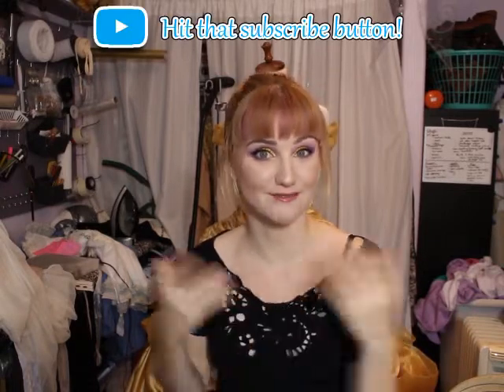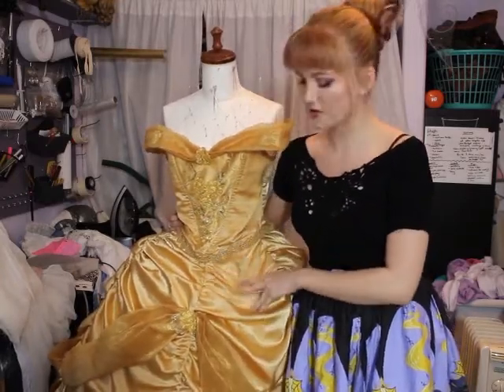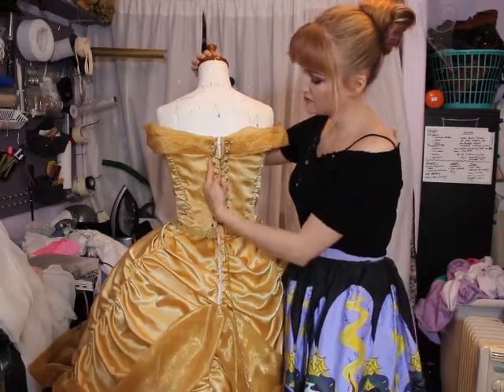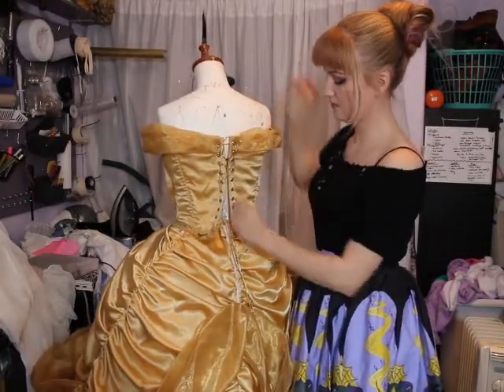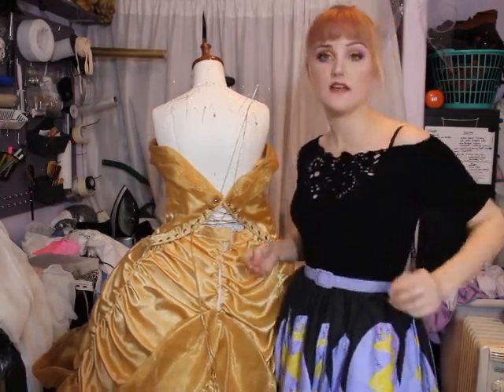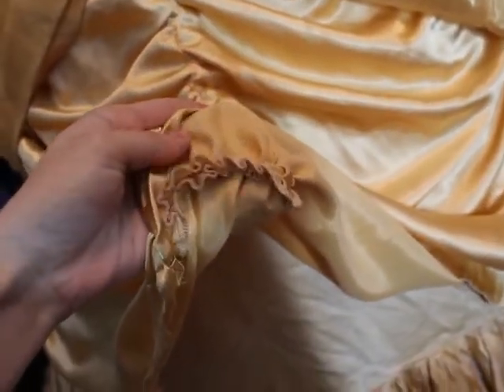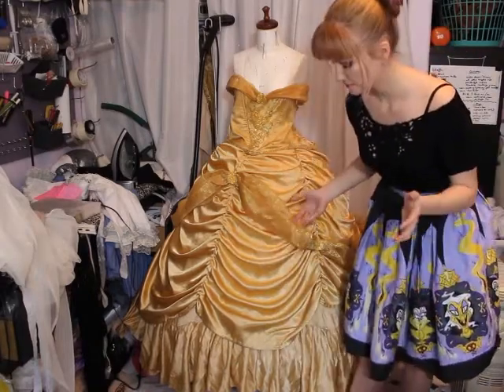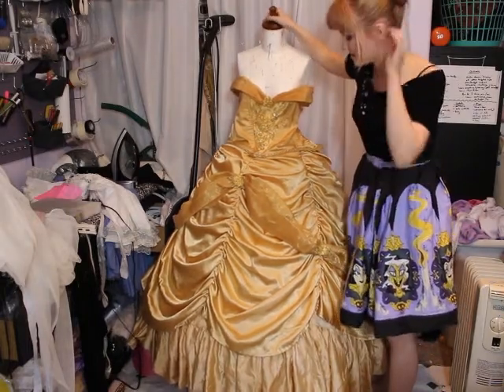Belle Gold Gown Cosplay | Past Work Analysis 2016 vs 2019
In preparation for debut of my latest Belle gown cosplay (tutorial and cinematic video launching 3/29/19), I thought it'd be fun to analyze my past cosplay of Belle's gold dress. To see what I did right, what I did wrong and how I have improved in the past 3 years. Some of these statements are just opinions as to what makes a beautiful gown in my eyes, however some of the sewing techniques mentioned are best practices for creating a strong garment.
I loved making this video as it was very interesting and rewarding to see how I have improved since and Belle is a cosplay that I finally feel happy with.